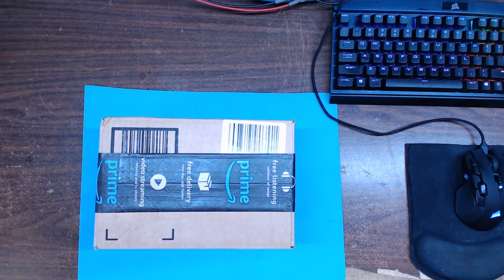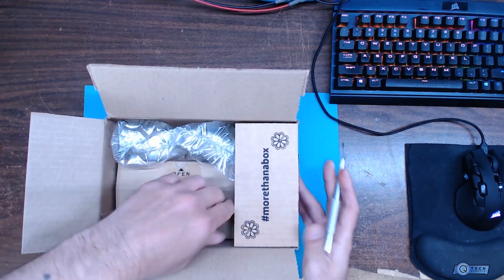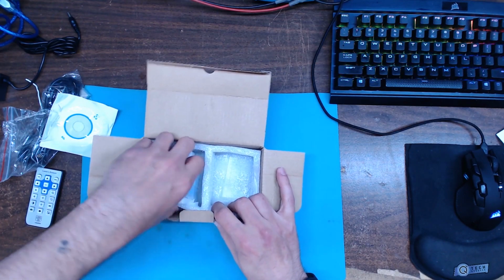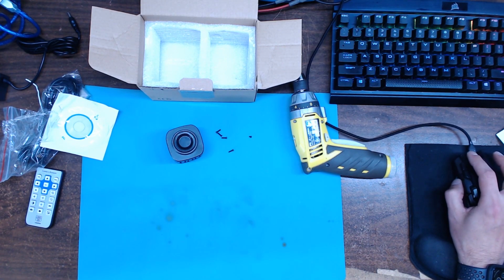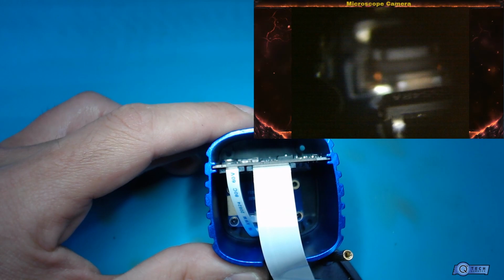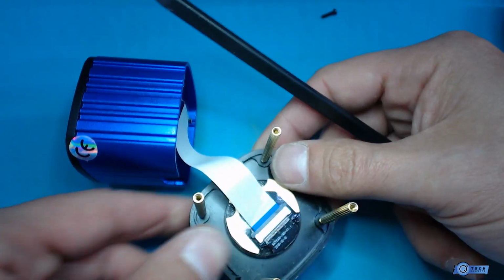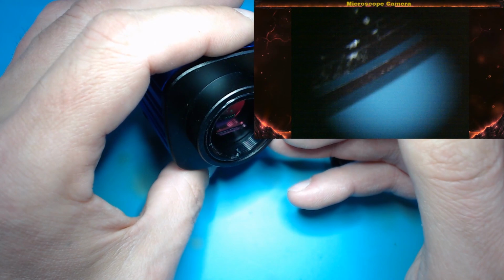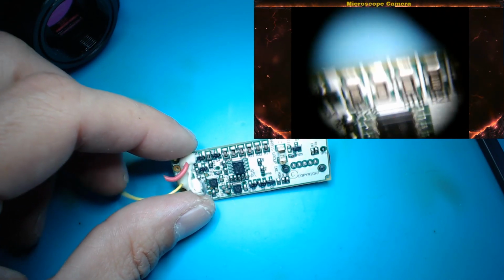16mp HD HDMI 1080P Digital Magnifier Industry Sony CMOS Microscope Camera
16mp HD HDMI 1080P Digital Magnifier Industry CMOS Microscope Camera